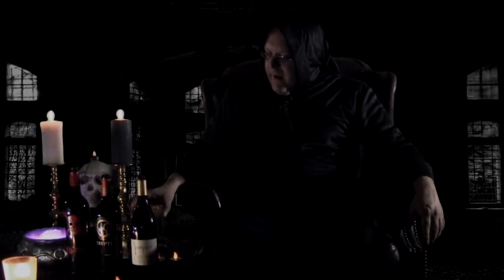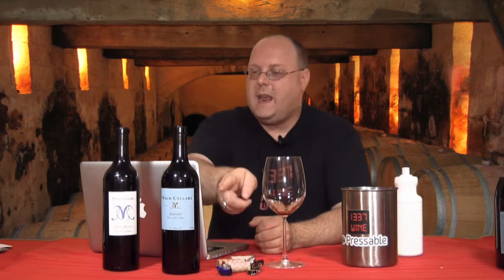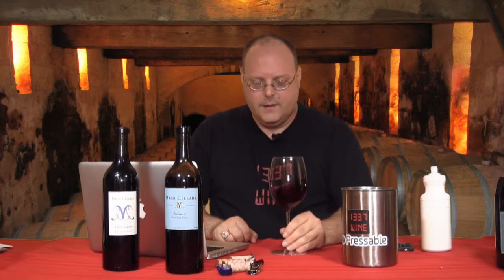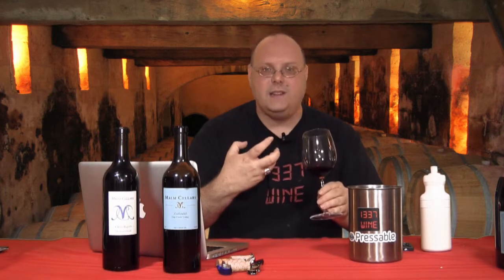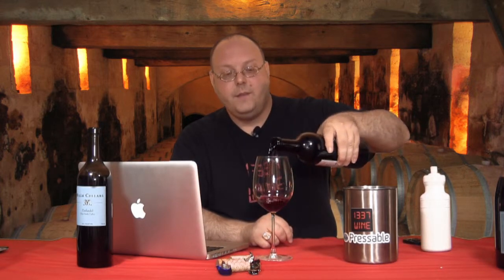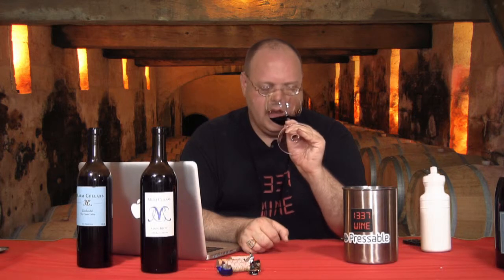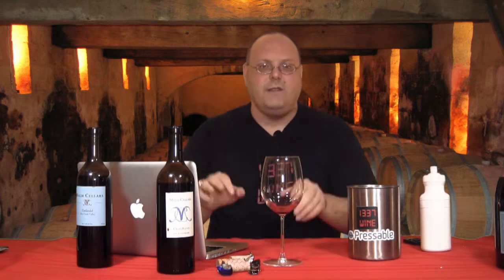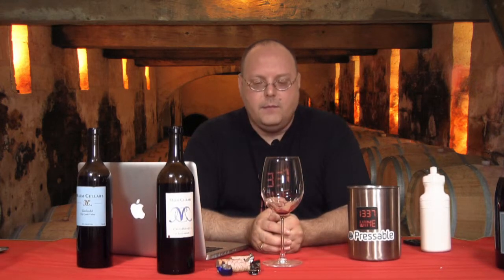Malm Cellars - Episode #307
Malm Cellars - Epidose #307 from 1337 Wine TV. Like this? Watch the latest episode of 1337 Wine TV on Blip!

Author: Mark V. Fusco San Antonio, TX In this episode of 1337 Wine TV, Mark reviews two wines from Malm Cellars he purchased via a deal from Underground Cellar. First up is the 2012 Dry Creek Zinfandel. Second is the Non-Vintage Cross Blend.